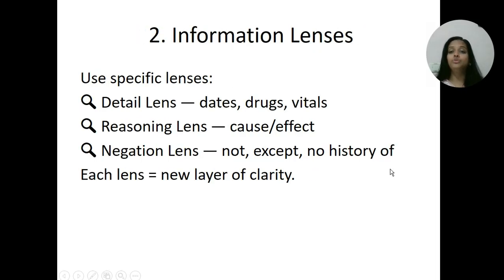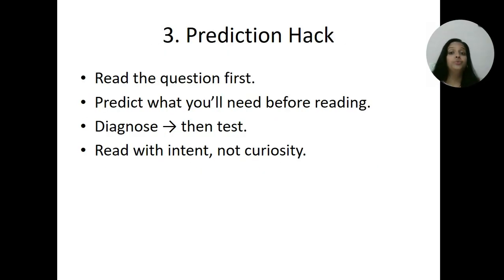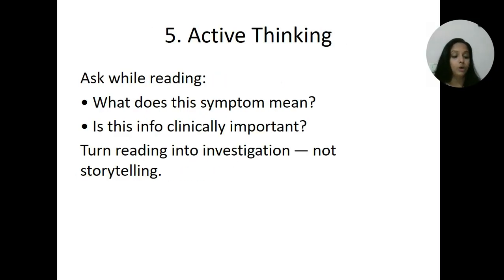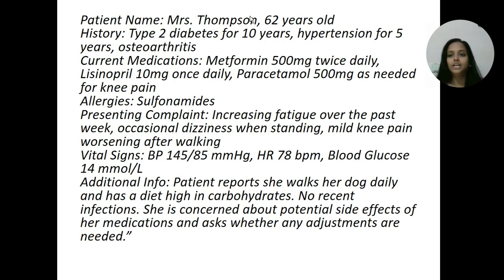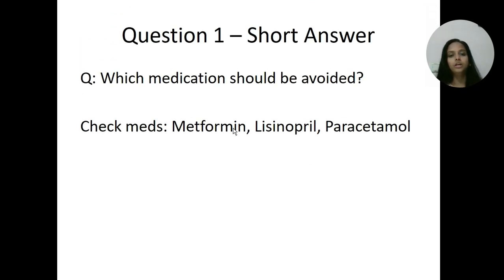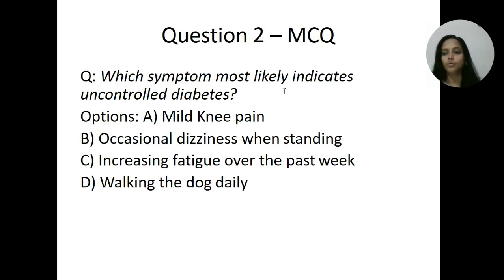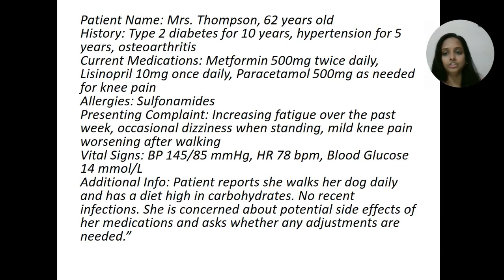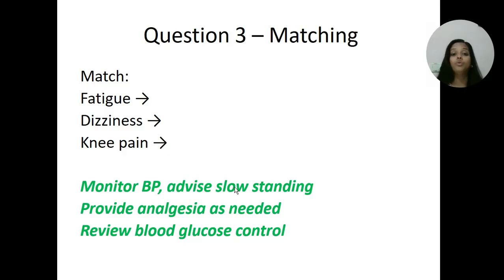Stop Wasting Time OET Reading Part B Secrets Exposed